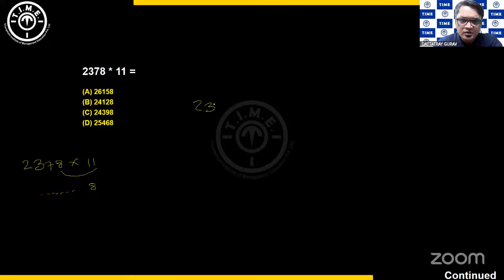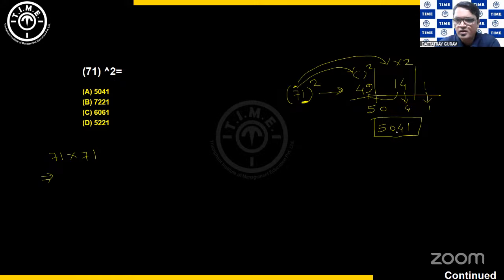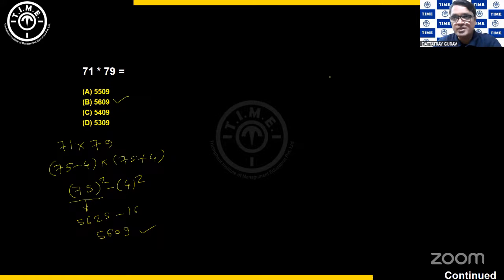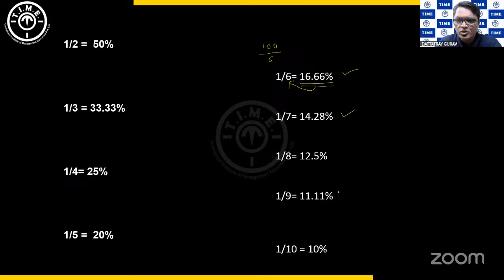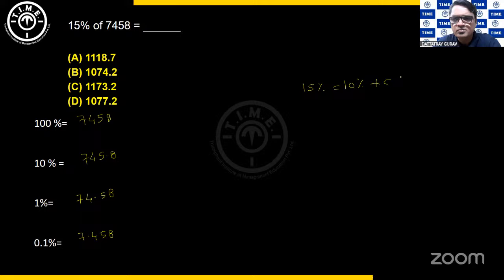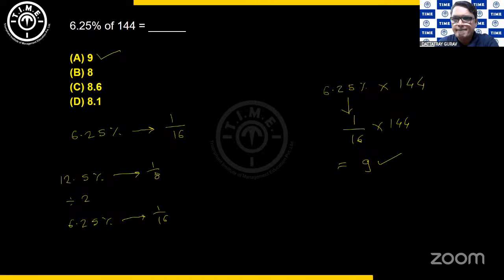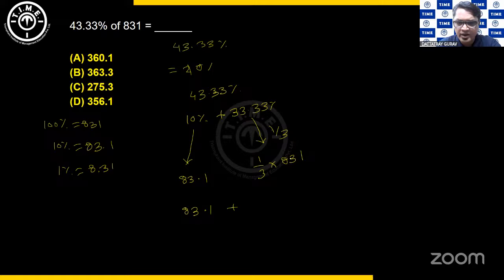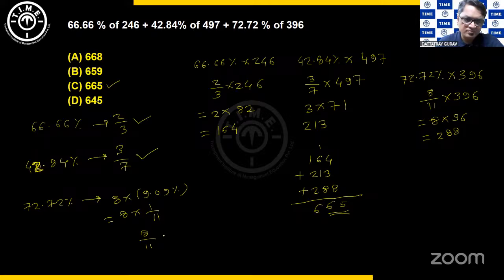Speed Maths Secrets You Must Know for CAT & Other Exams!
Master the most powerful Speed Maths shortcuts and techniques that can help you solve questions faster and boost your score in CAT and other competitive exams. In this session, we cover essential tricks for calculations, approximations, percentages, ratios, squares, cubes, and more—designed to save precious time during the exam. Whether you're a beginner or aiming to sharpen your speed and accuracy, these techniques will significantly enhance your quant performance and overall test-taking efficiency.

✅ Comprehensive Study Material:Access high-quality content tailored to your exam needs.

MBA: CAT, XAT, MAT, SNAP, NMAT, IIFT, OMET
Engineering : JEE Main, JEE Advanced, GATE
Medical : NEET
Law : CLAT, AILET
Government Job Exams: SSC CGL, Bank PO, RRB, IBPS, RBI
Undergraduate Programs: IPMAT, CUET
State-Level Exams: AP ICET, TS ICET